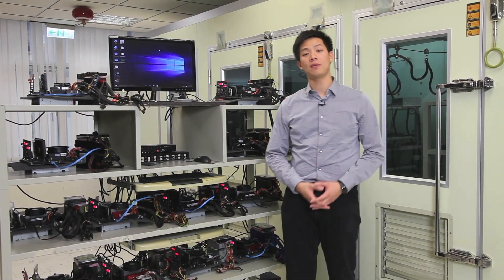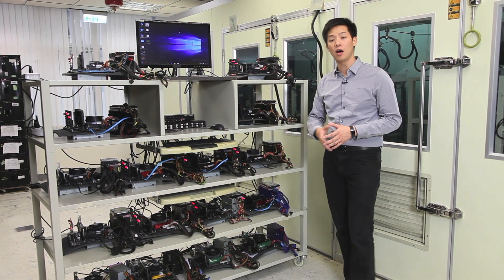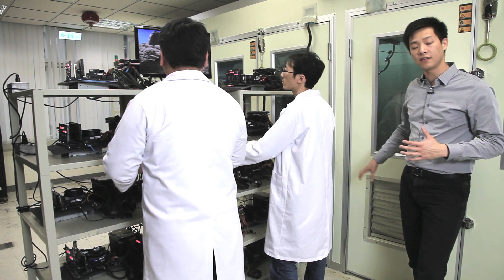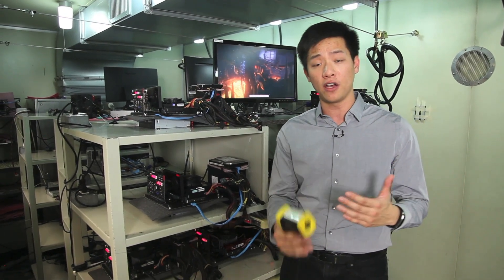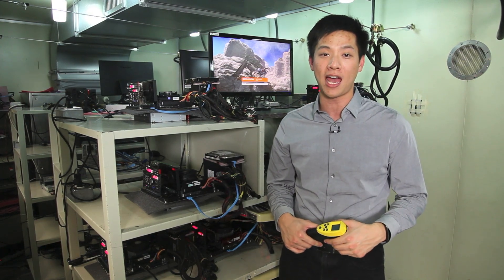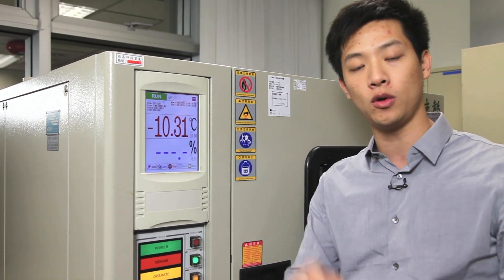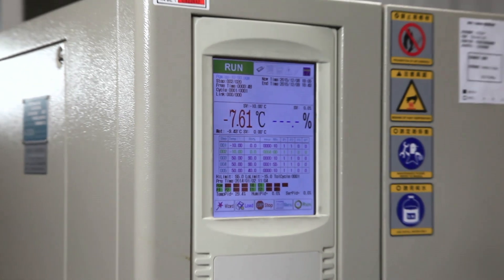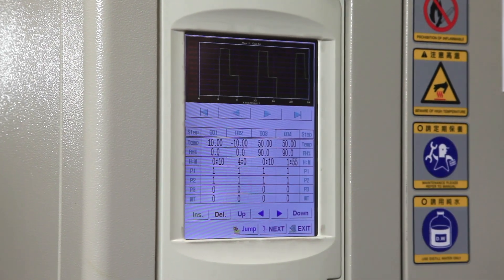GIGABYTE Test Lab Tour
In this video we would like to show you how GIGABYTE Ultra Durable motherboards pass the quality assurance testing in GIGABYTE’s R&D Laboratory.
GIGABYTE's internal test procedure goes way beyond any normal usage scenario, where normal users only run full loading for a few hours. GIGABYTE uses customized programs to run stress tests, identify weaknesses and to improve the overall design and to assure long lifespan of GIGABYTE Ultra Durable Motherboards.

- Credits -
Presenter: Leon
Producer: Jack, Leon, Kiner, Garrett
Camera: Jack
R&D Team / Technical Support: Feng, Mike, Chelo
Post-Production: Jack, Julia